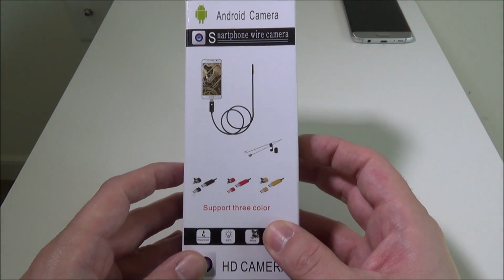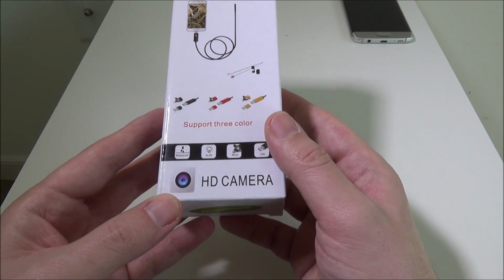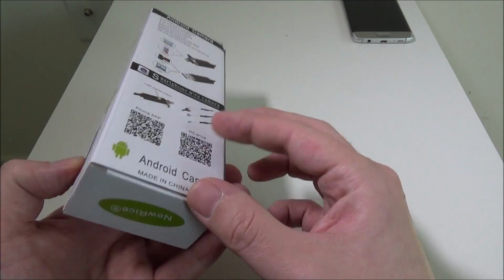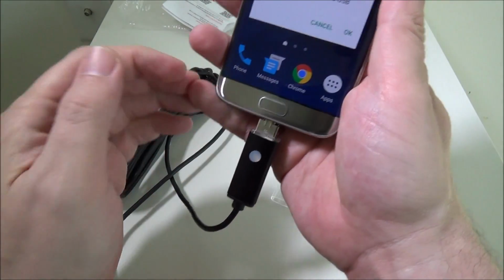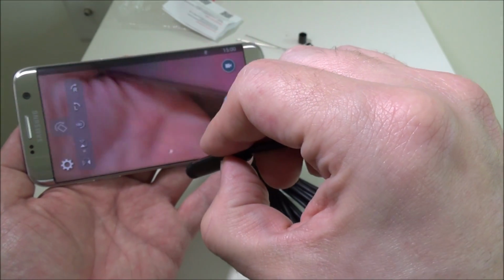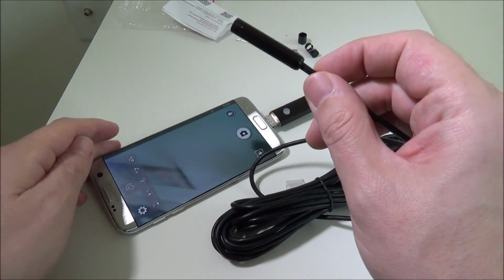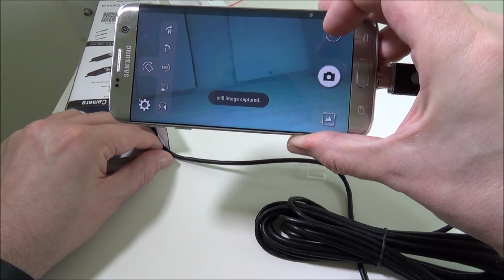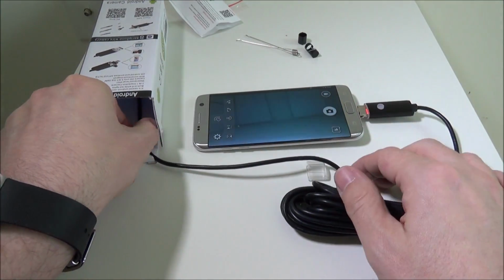New Rice Android OTG Smartphone USB Endoscope Wire Camera Review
Review of the New Rice Android Smartphone USB Endoscope Inspection Camera.

Features

Application Fields:
Intraoral camera system ; underwater camera ; waterproof Micro-cameras; motor vehicle detector; sewer pipeline detector; search and rescue ; criminal and custom detector ; archaeological detect ; the PCB detection ; home care ; aviation and space industries ; care and tractors industries ; petroleum drilling industries ; constructions Inspection of hard-to-reach or hard-to-see area or equipment
Specifications:
Model No.: AN99 2 in 1 USB Inspection Camera
Cable length:5M
Lens Diameter: 8.0MM
Sensor: 2.0 Megapixel HD
Resolution: 640*480/1280*720 /1280*960 /1280*1024
Sensor Size: 1/6 inch
Frame Rate: 30fps
View Angle: 70 degree
Waterproof level: IP67
Built-in 6 LED light
Operating Temperature :0 degree to 70 degree
Interface: USB/Micro-USB
phone Android System, support OTG, and phone camera is compatible with UVC.
Windows system: Windows 7/8/10/XP/VISTA
Note: (Not Support iPhone Apple IOS device)
Photo Format: JPEG
Vedio Format: AVI
Product Contains Items:
*1 x USB Inspection Camera
*1 x English Manual
*1 x Holder
*1 x Mirror
*1 x Hook